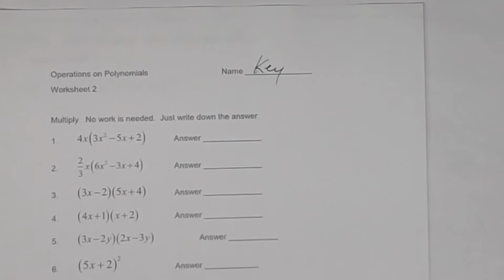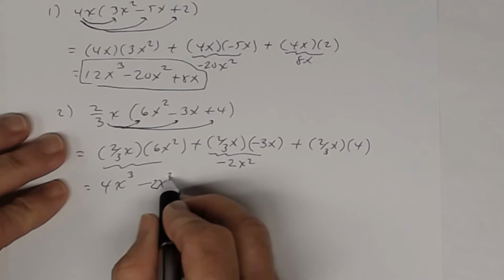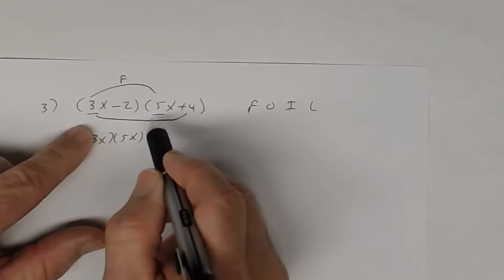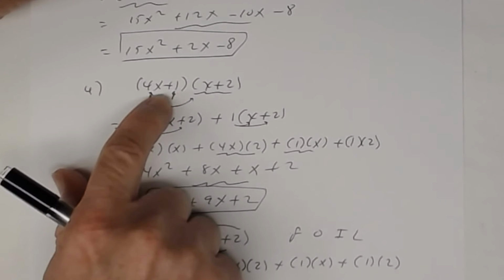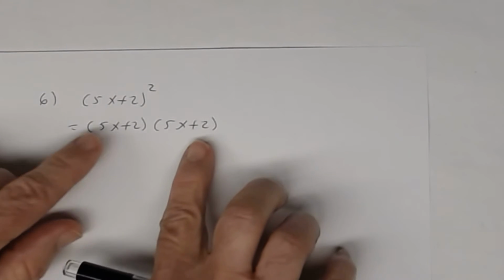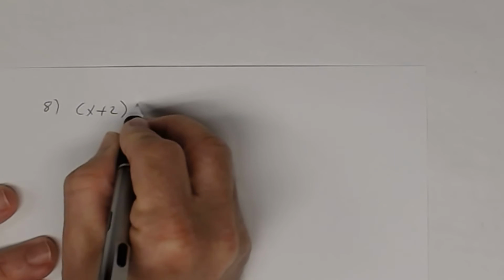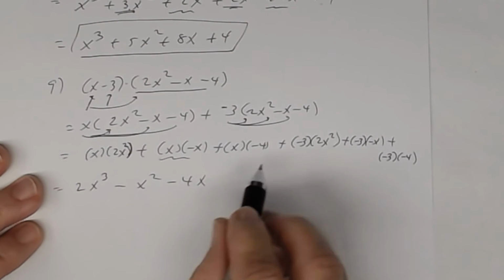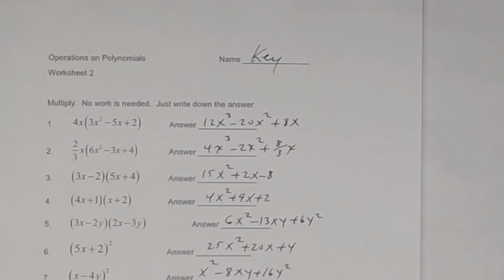Operations on Polynomials - Multiplying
This is the key to the worksheet on multiplying polynomials.